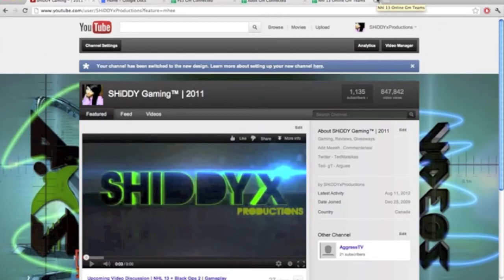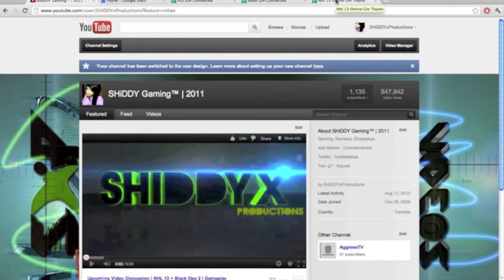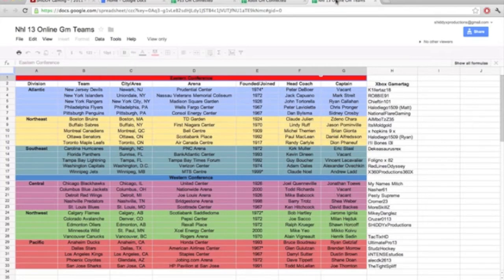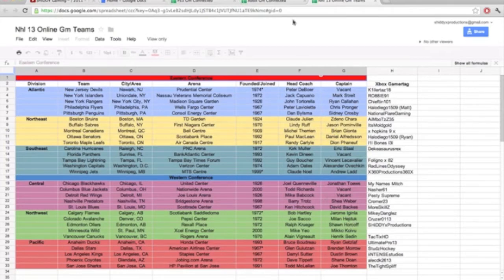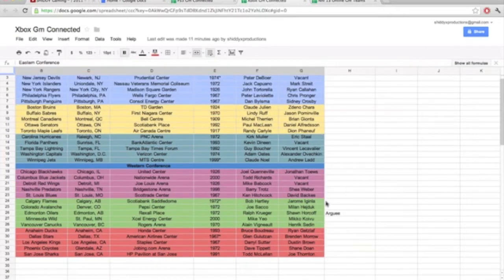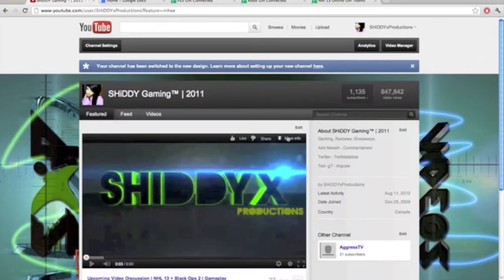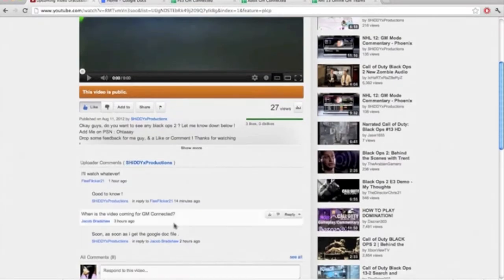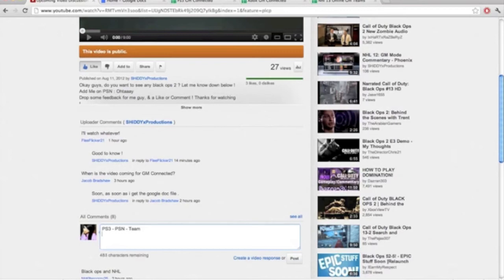NHL 13: GM Connected Official Video | Xbox PS3 | Register Now!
Drop your system, name and team down below ! Leave me some support and feedback guys ! You guys keep this channel alive! Thanks !